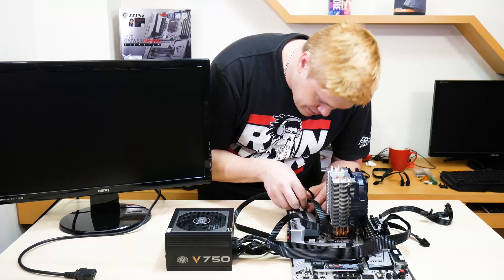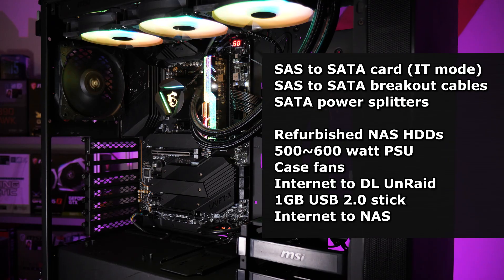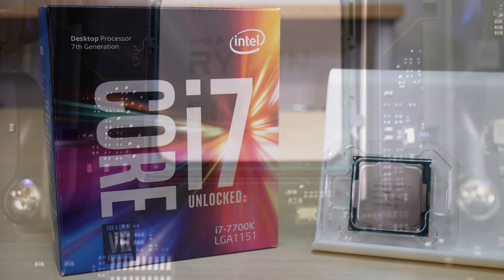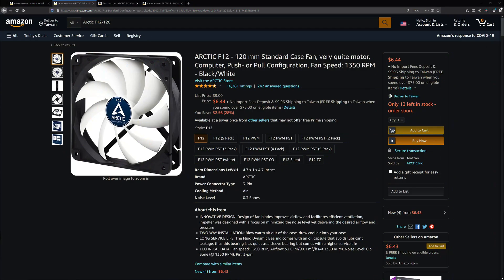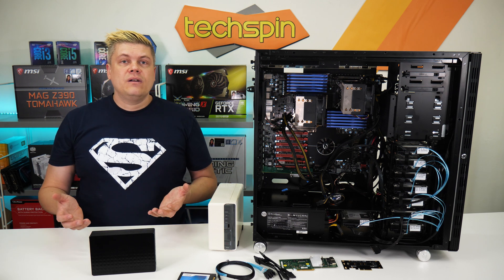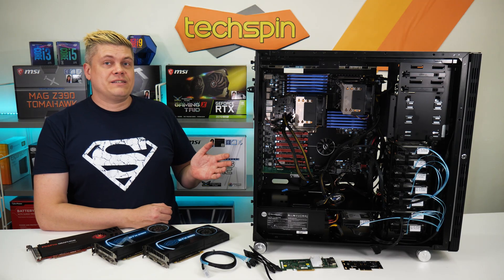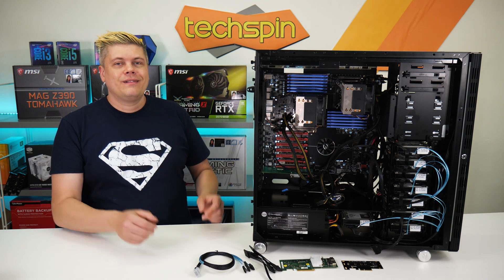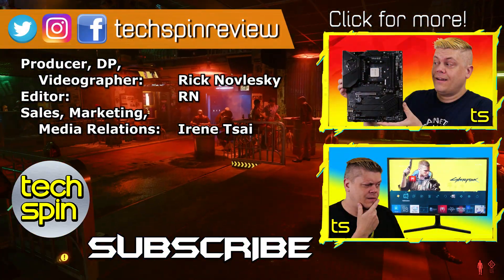5 STEPS to a huge NAS server* using RECYCLED parts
5 STEPS to a huge NAS server* using RECYCLED parts.
AmazonUS AmazonUK
AmazonCA AmazonIN

0:00 We had the right idea
0:58 Quick: How to Build a NAS
2:54 Case is the hardest
4:11 Intel or AMD mobo?
6:11 RAM, NVMe, HDDs, PCIe
8:12 Fans, PSU, Networking
9:39 Data Sync, UPS, Backup
11:30 Our 10yr old Build
13:30 TIP: Drive info
13:49 UnRaid. We made $500!
15:09 Cost, Power Draw
17:14 Part 2 Coming...

Josh Dirschka - End of Chapter